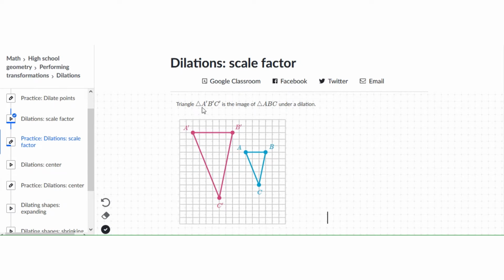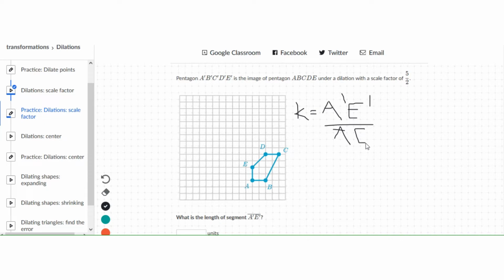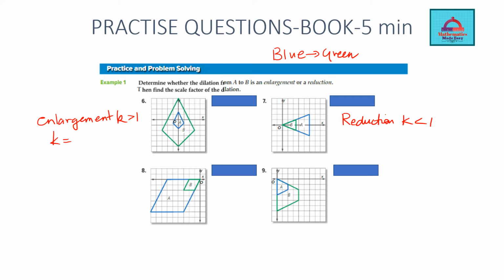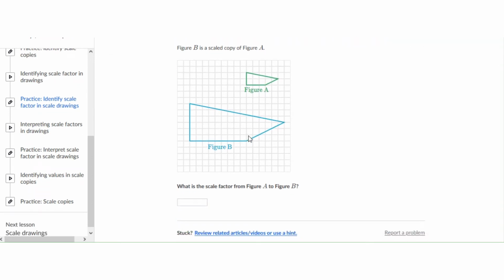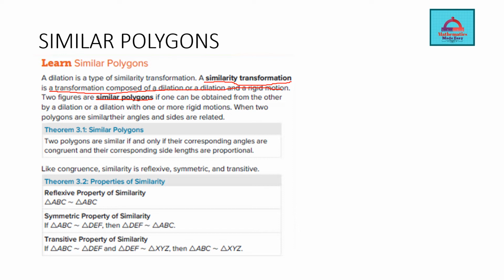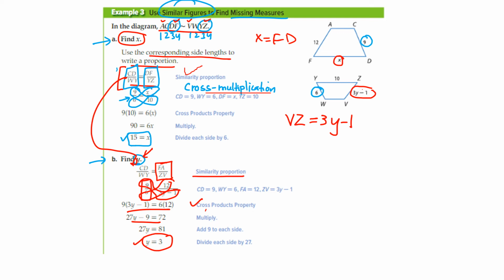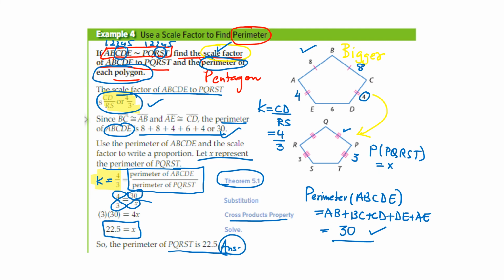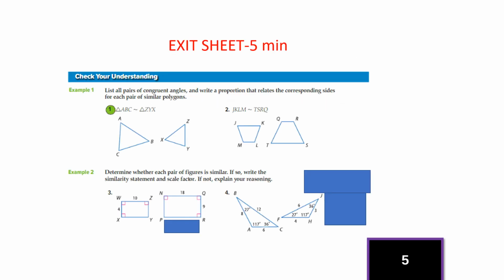Grade 9E-Term-1-Lesson 3.2 Similar Polygons-Chapter 3 Similarity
Welcome to Term-1-Grade 9E students.
This video is made on Lesson 3.2 Similar Polygons-Chapter 3 Similarity.
It discusses the concept of Reduction and enlargement in great detail.